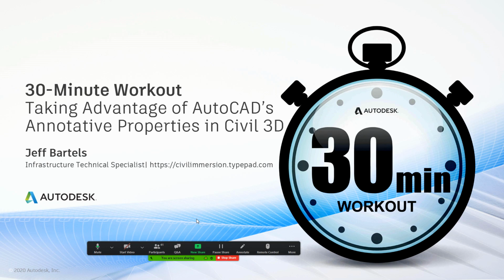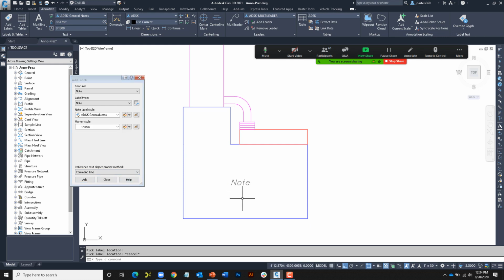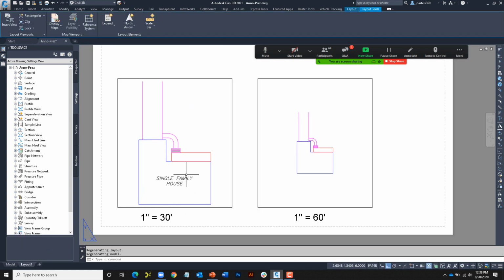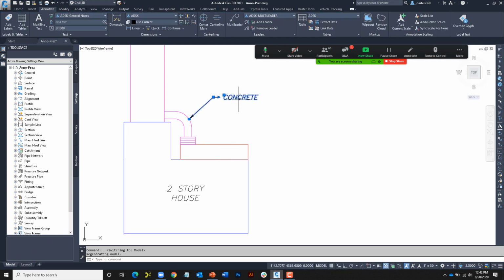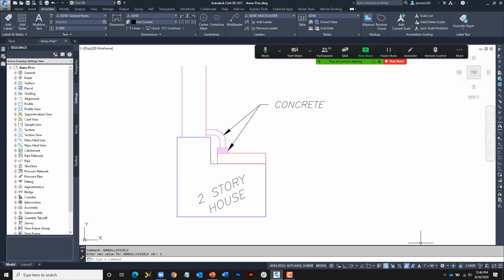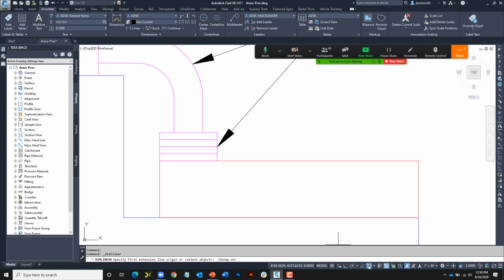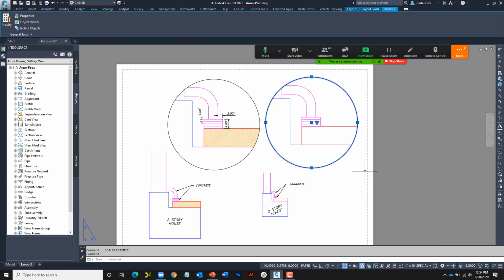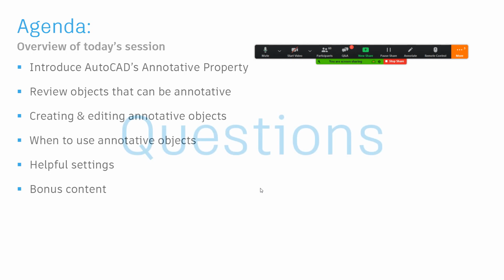Taking Advantage of AutoCAD's Annotative Objects in Civil 3D!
When applied to civil objects, Civil 3D's purpose built labels maintain a dynamic link to the underlying civil data AND will size themselves automatically when displayed on construction drawings.  That said, civil infrastructure designs often include "generic" objects that also require labeling.
Many times this can be accomplished using a Civil 3D note, OR (depending on your needs), an AutoCAD Annotative object may be a better "fit".  In this session, we'll explore the concept of annotative objects, learn how to create and edit them, and walk through some ways to incorporate them into our civil designs.
For more Autodesk civil infrastructure tips, tricks & workflows, please visit the Civil Immersion Blog